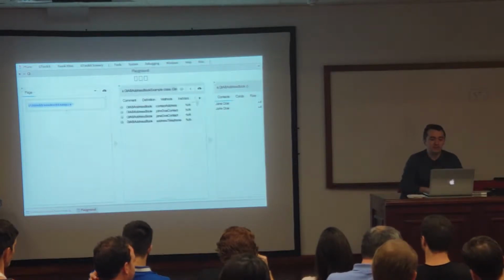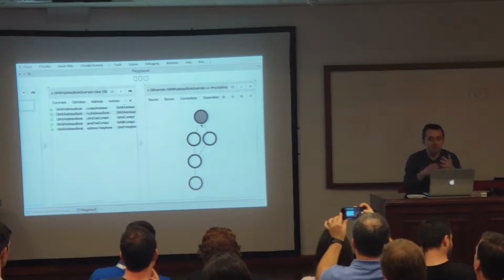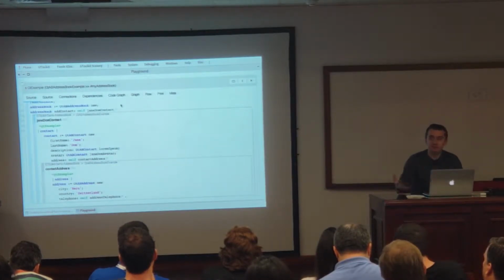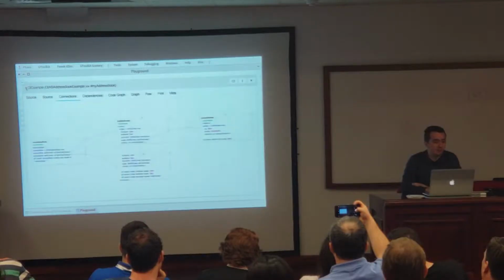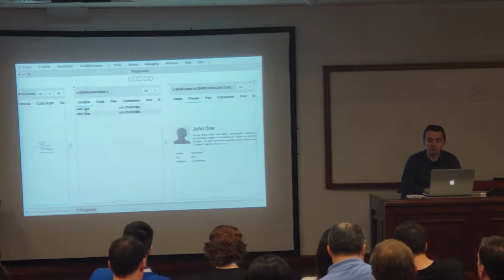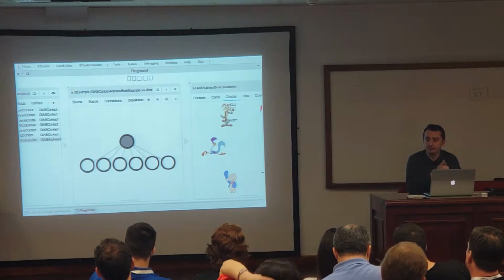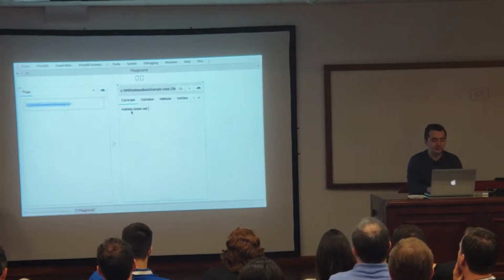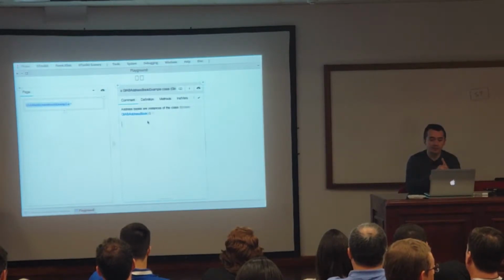Smalltalks 2018 - Example driven development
Andrei Chis

Examples are somewhat like tests that return objects. This apparent small change can have deep implications on development. In this session we provide a hands-on experience of developing driven by examples, and outline the implications and economic gains of designing our tests to also be examples for our systems.